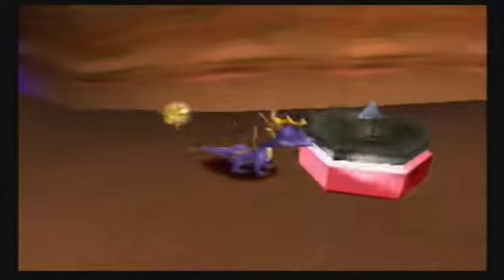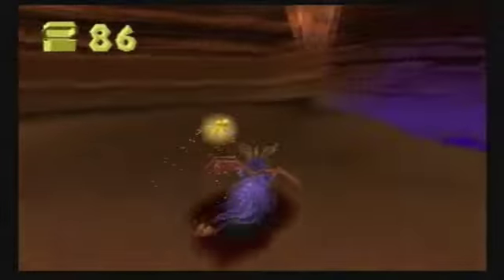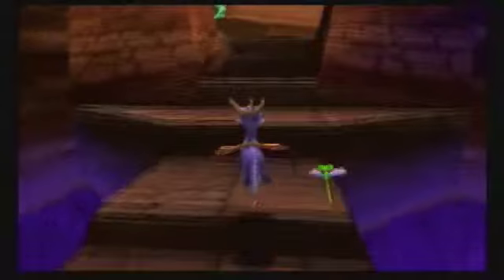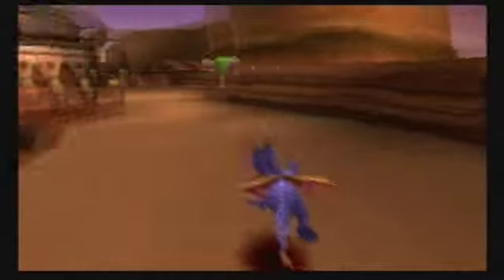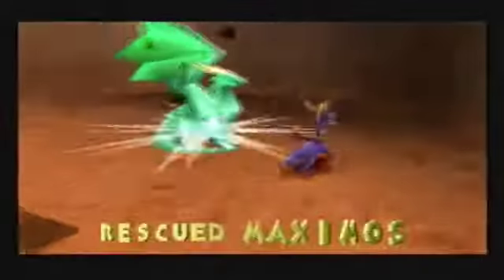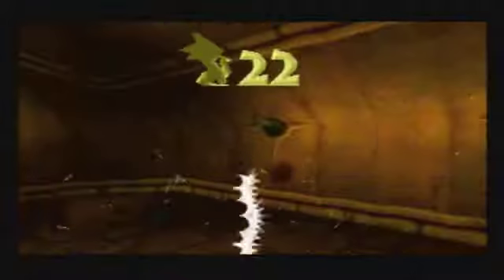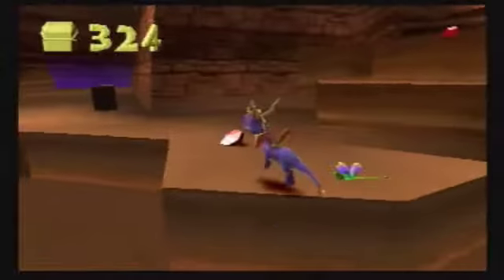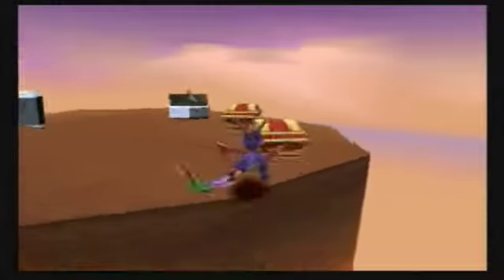Spyro Thr Dragon Peace Keepers Dry Canyon